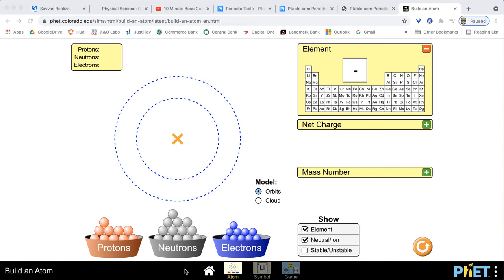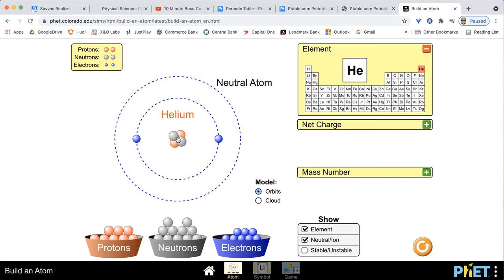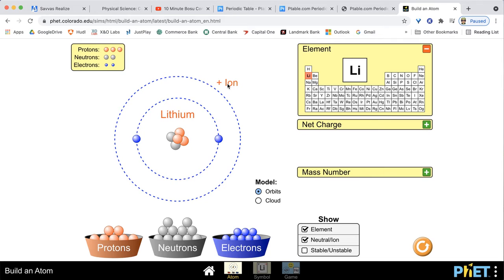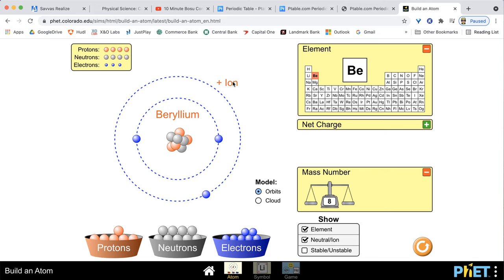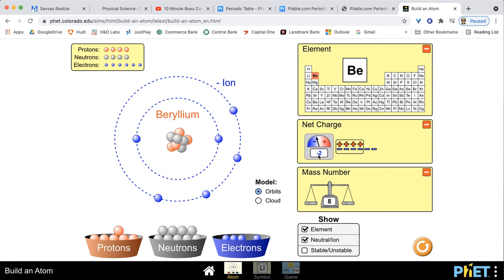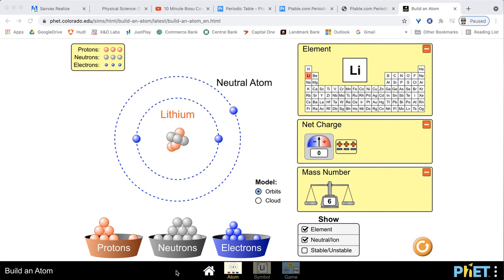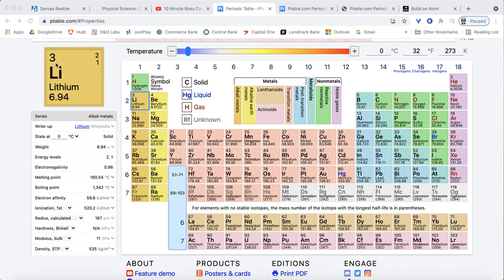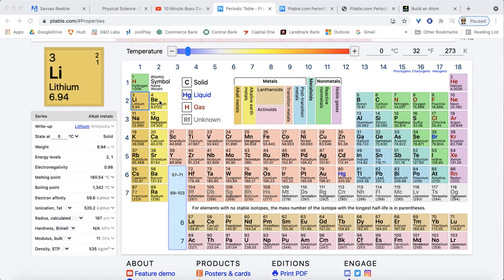Atomic Structure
Video review of Chapter 5: The Periodic Table
Part 1